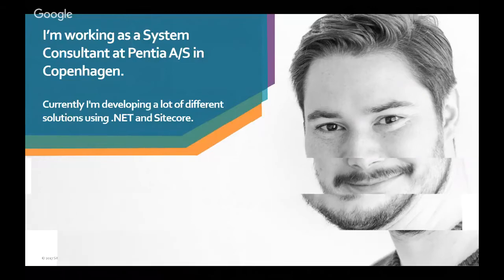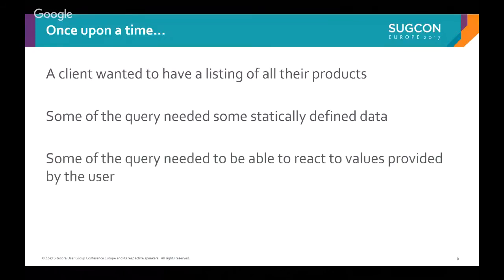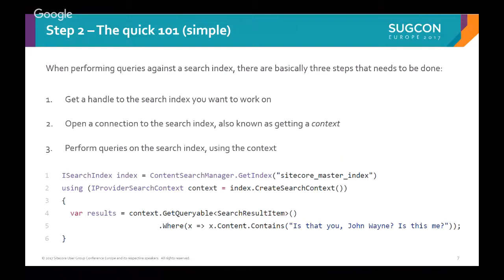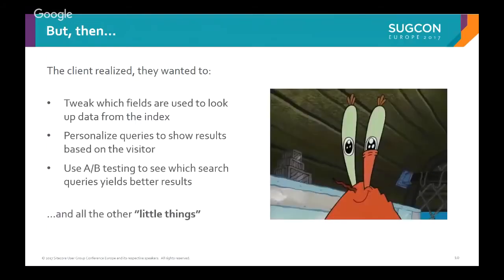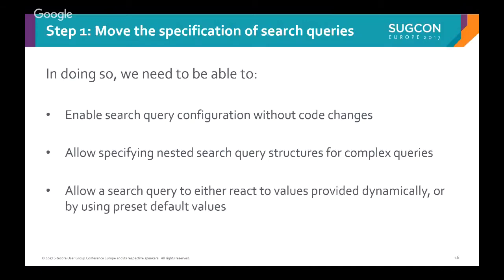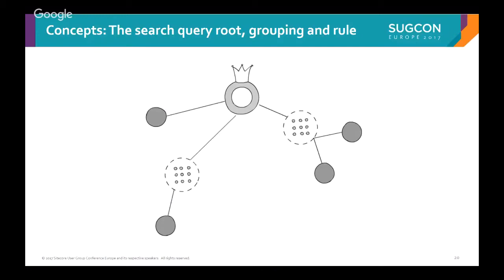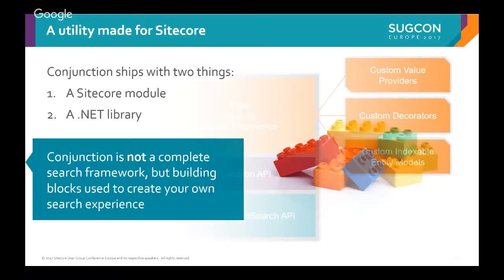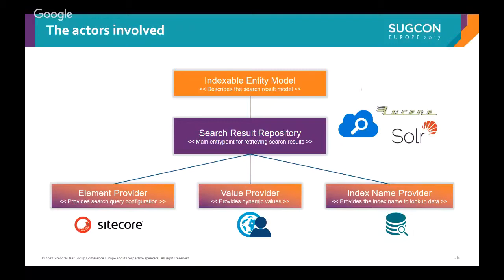SØREN ENGEL | CONJUNCTION – TOWARDS A BETTER WAY OF WORKING WITH SEARCH IN SITECORE